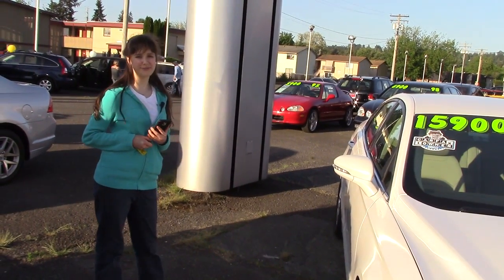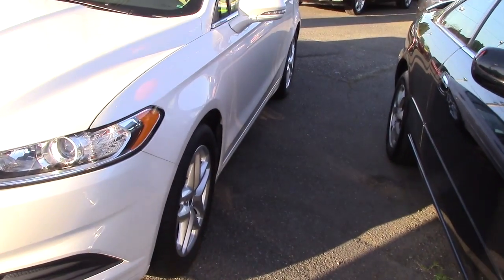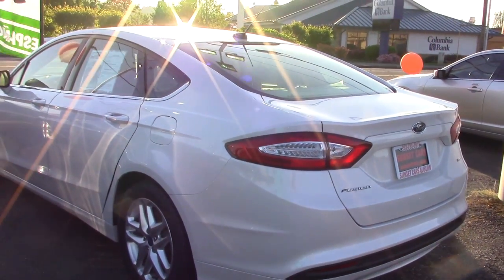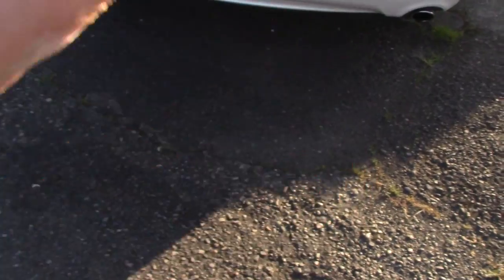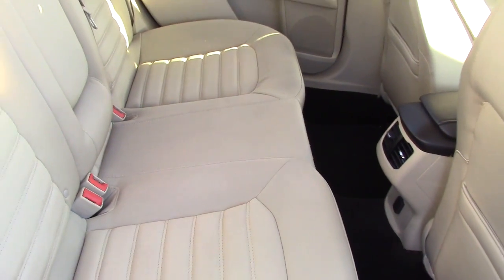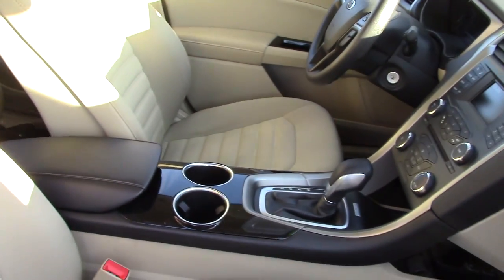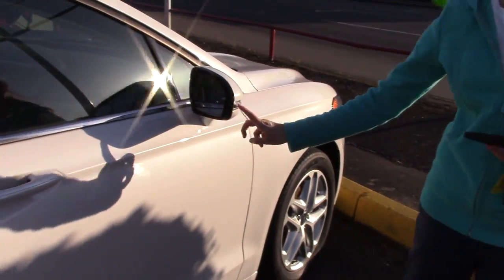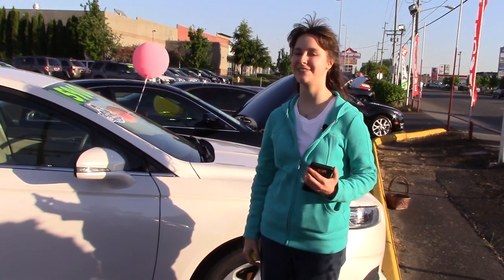Fourth of July Special: 2013 Ford Fusion SE (Stock #96230) at Sunset Cars of Auburn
We have a Fourth of July Special going on at Sunset Cars of Auburn.  This 2013 Ford Fusion SE is $4,095 off of the regular price, and is part of a Cash Bash Sale where you receive a $250 Visa gift card with every purchase through July 4.  Plus, if you are active duty or retired military, you will receive an ADDITIONAL $250 as our way of saying thank you for serving.  Have a Happy and Safe Independence Day!